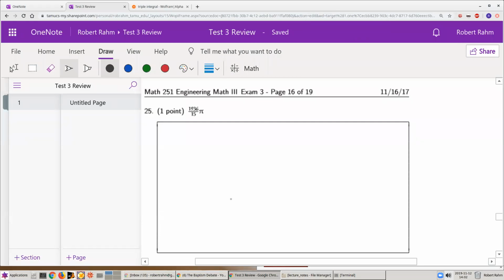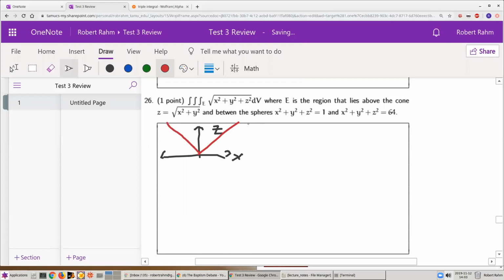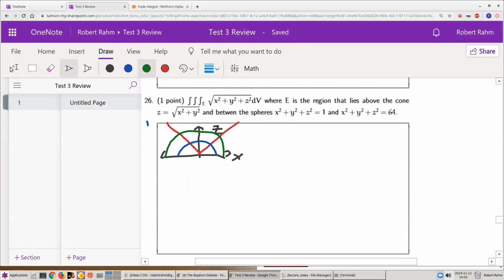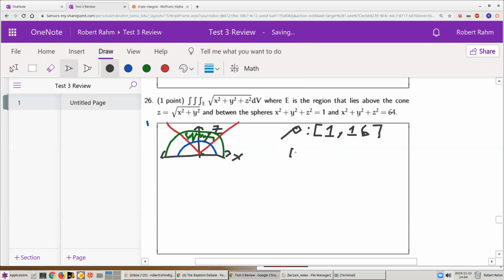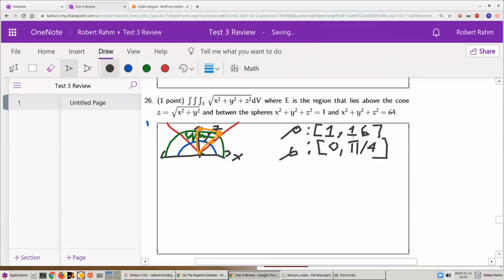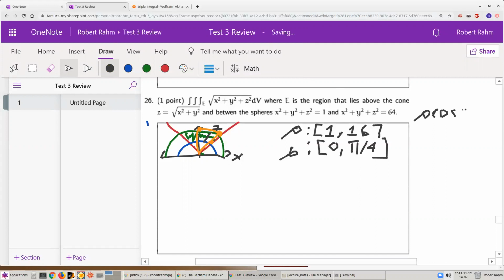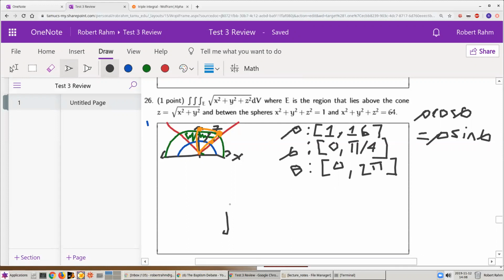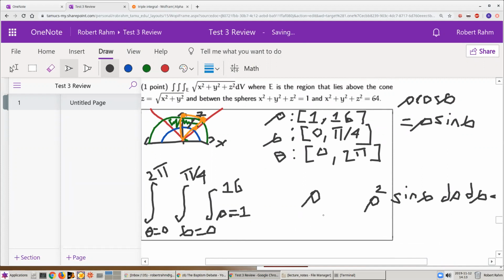Test 3 Page 14